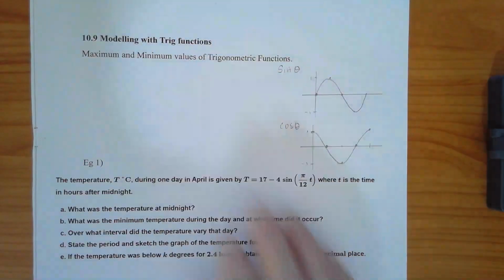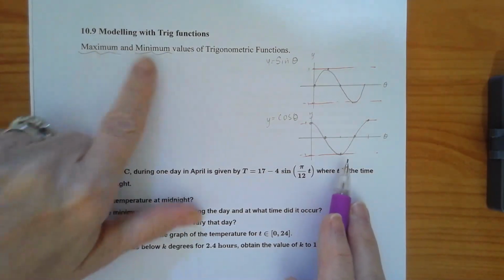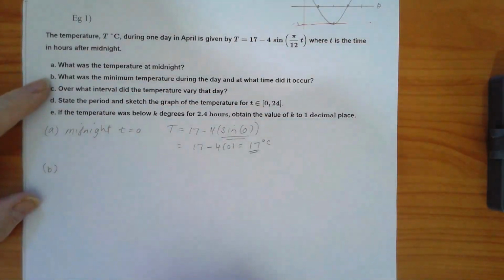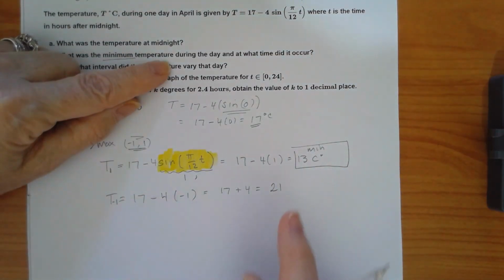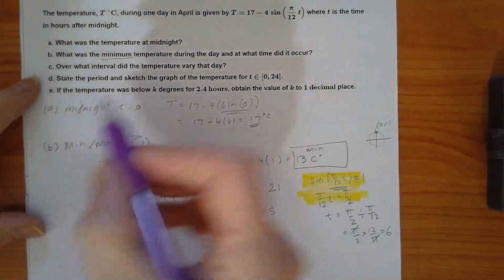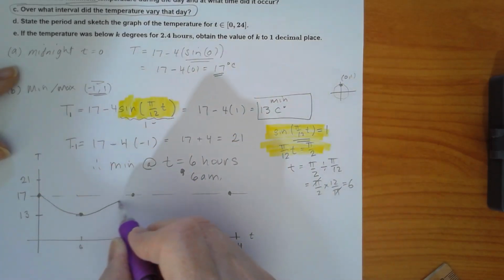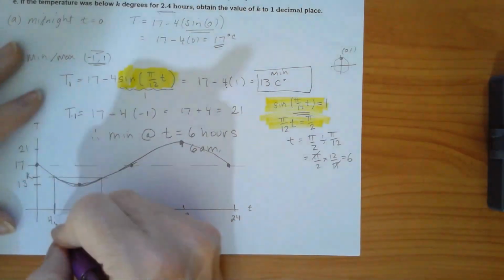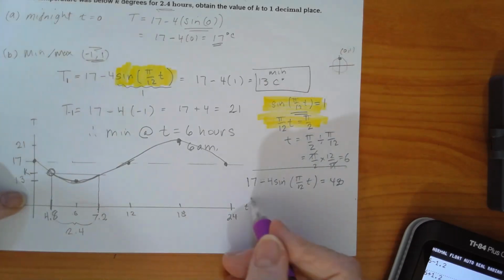Year 11 Methods 10 9 Video 1